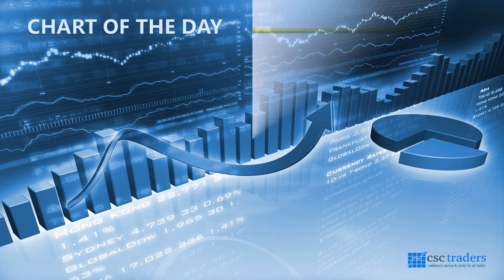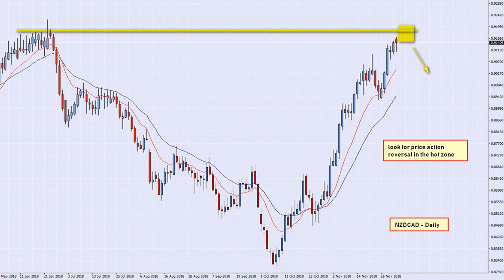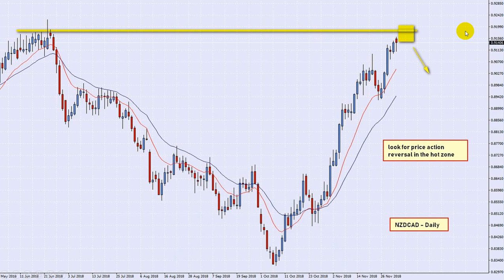The Daily Call with Cristian Moreno Dec 04 2018